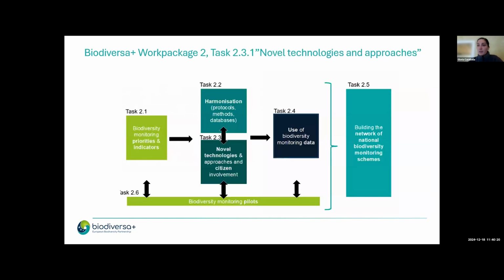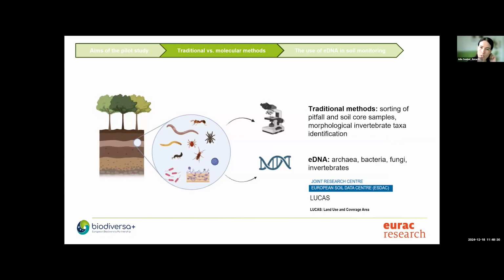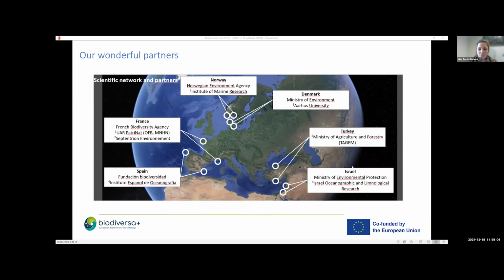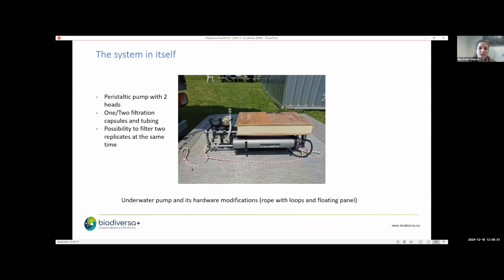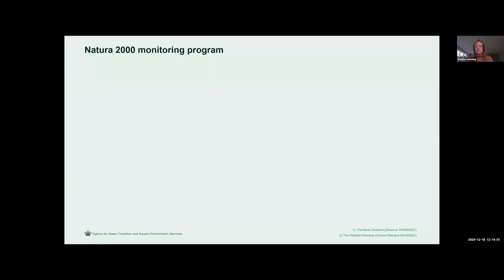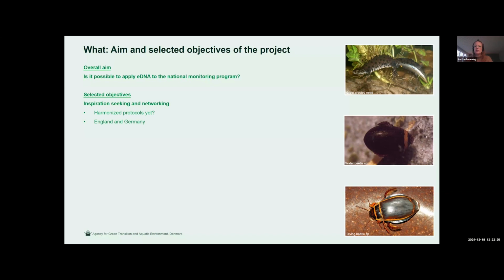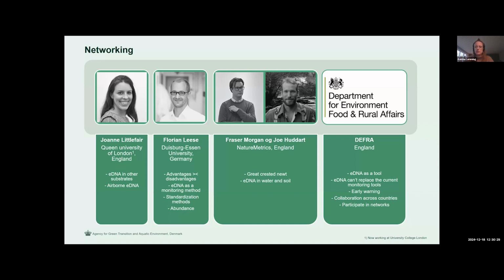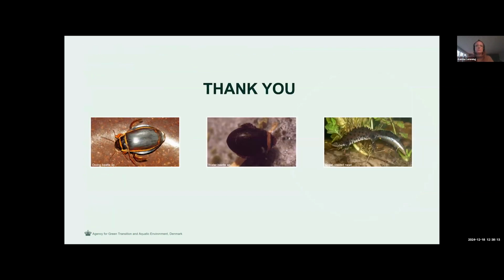Biodiversa+ Webinar: Exploring eDNA for biodiversity monitoring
This webinar explores the use of environmental DNA (eDNA) for biodiversity monitoring in Europe. Biodiversa+ pilot coordinators Julia Seeber (EURAC Research, Bolzano) and Nina Prasil-Delaval (PatriNat, France) discuss their progress using eDNA for soil and marine biodiversity monitoring, respectively. Katrine Hansen Lemming (Agency for Green Transition and Aquatic Environment, Denmark) then introduces a pilot project on eDNA methods in freshwater environments.

00:00 Welcome words and introduction, by Gloria Casabella Herrero
06:03 Biodiversa+ Soil pilot presentation, by Julia Seeber
16:20 Biodiversa+ EuRockFish pilot presentation, by Nina Prasil-Delaval
30:34 eDNA in water holes presentation (including a short introduction to eDNA), by Katrine Hansen Lemming

This webinar is part of a capacity-building series focused on novel technologies for biodiversity monitoring across Europe.